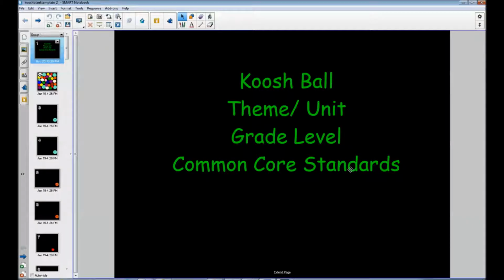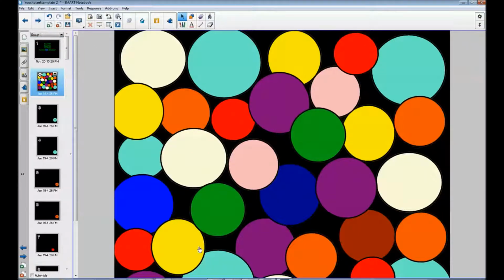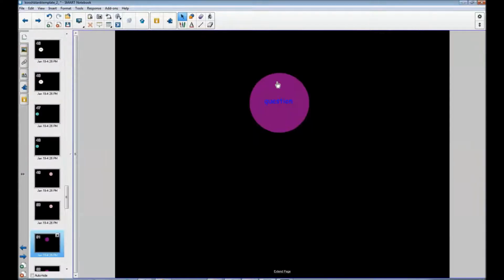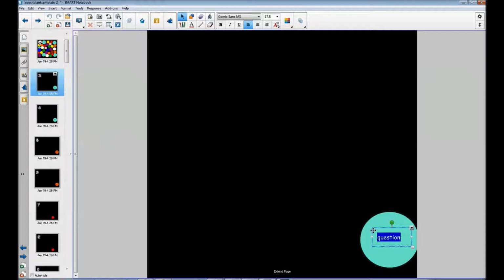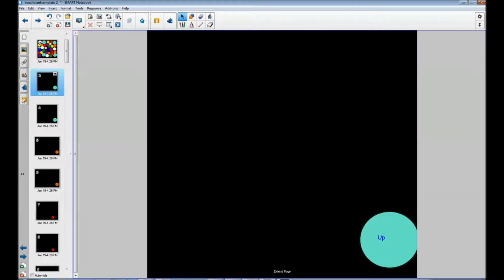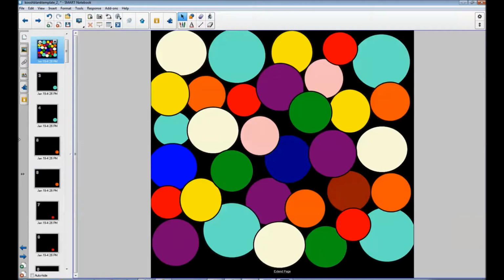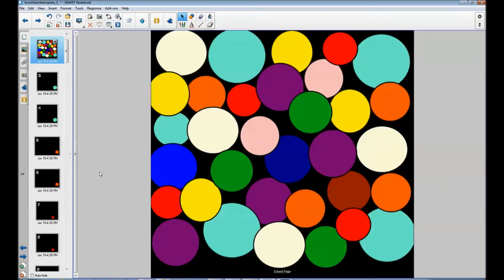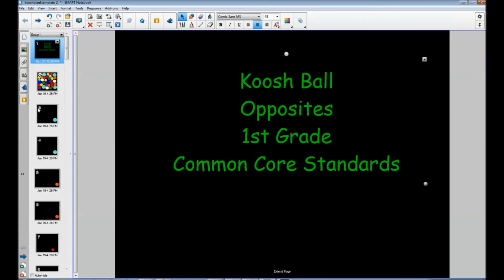SMARTBoard: Koosh Ball Template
Using the SMART Board Koosh Ball template for the classroom.